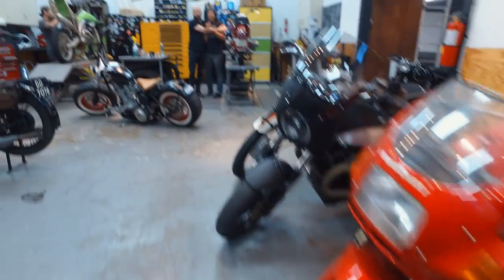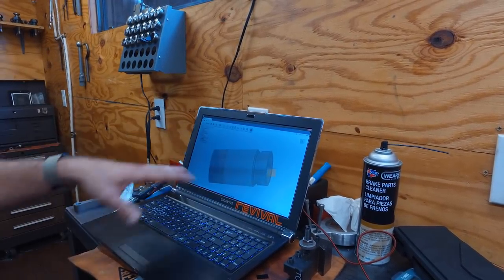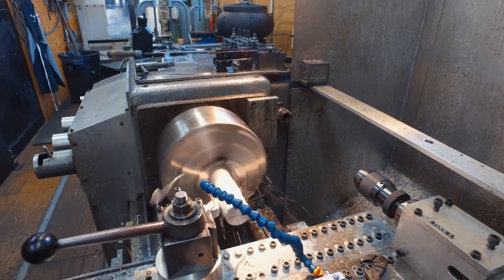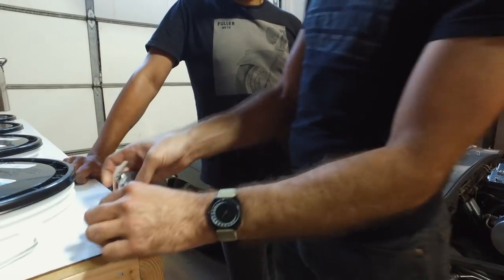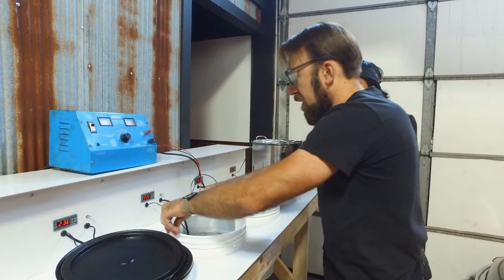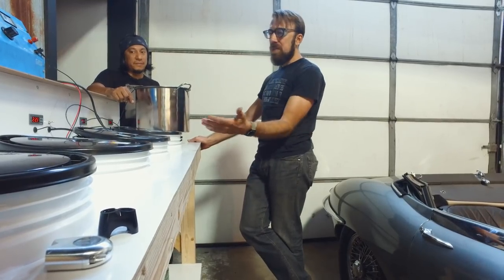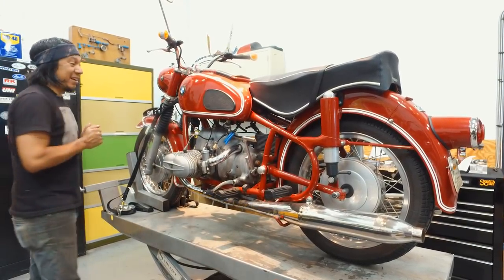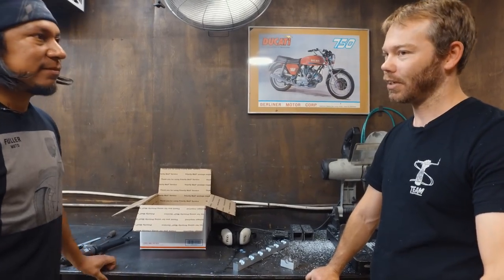DIY Anodizing // Revival Daily 41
In this episode of Revival Daily, Alec talks nerdy with Stefan about DIY anodizing, tells the story of a very famous baseball players' motorbike, and visits Ted, who is doing more work on our production button switch housings.